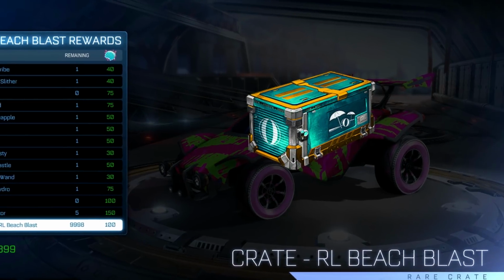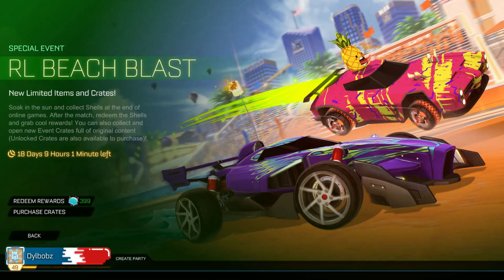Fastest Way To Farm Event Currency In Rocket League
How To Farm Currency in Rocket League (How To Get Shells On Rocket League FAST!)

A new event is already here and we have more event currency to get our hands on. So if you wish to sell out the entire reward store and buy 9999 Beach Blast Crates, This might be the video for you. This video shows you the fastest farming method for rocket league currency which includes shells, Snowflakes and Candy Corn.
Good Luck In The Giveaway And Good Luck Farming Currency :D

Do you want a reliable way to buy and sell cheap rocket league Items?